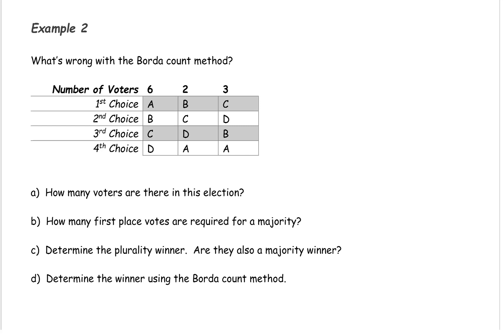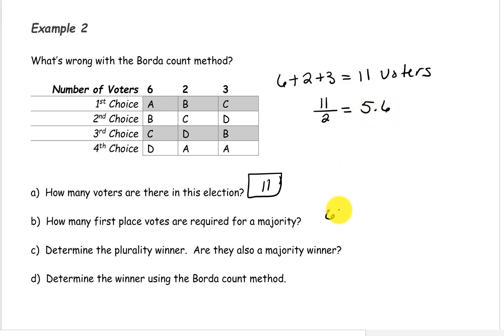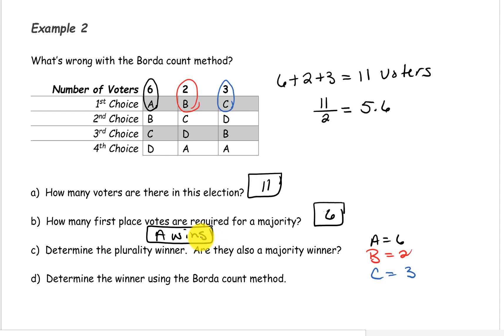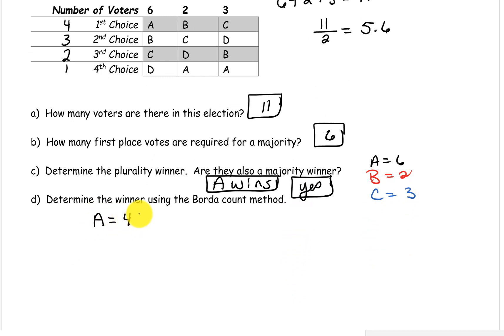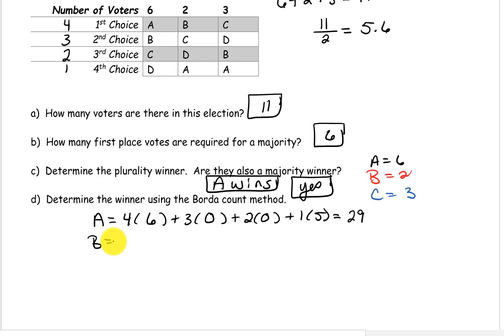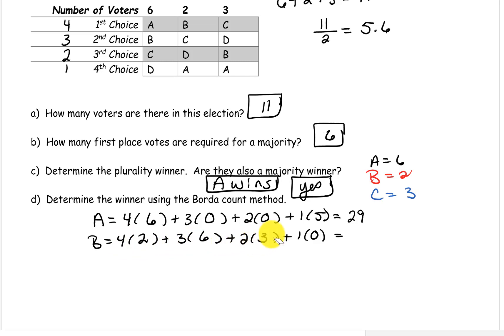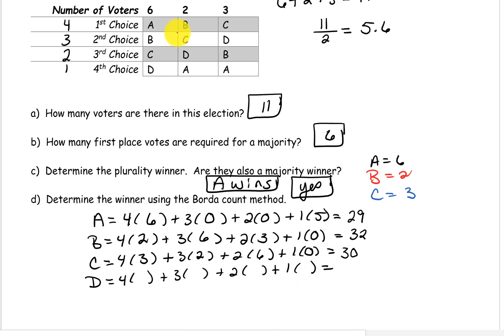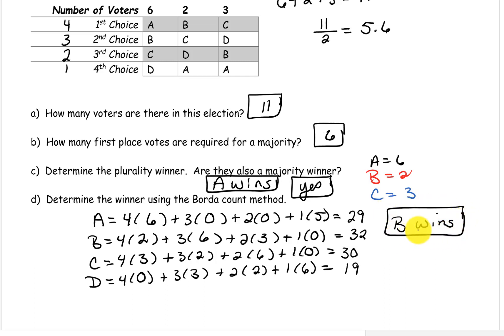Borda Count Method Example 2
In this video we see one of the problems that can arise using the Borda Count Method for counting votes.